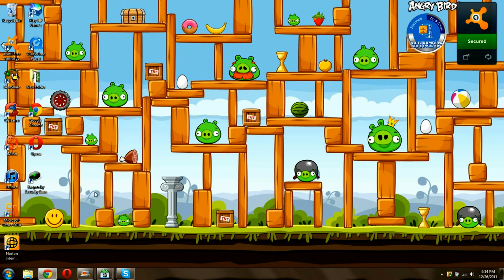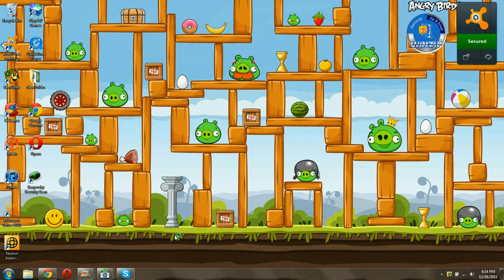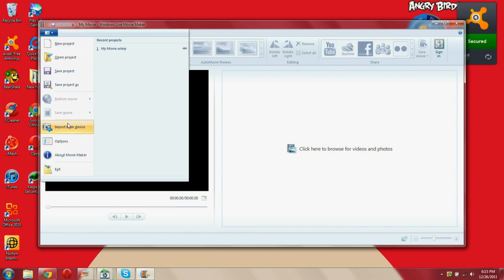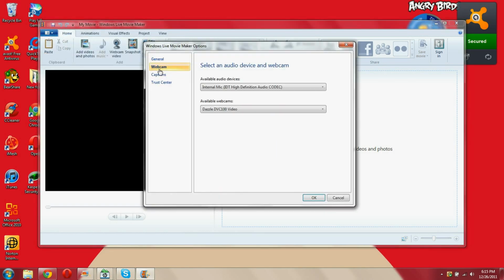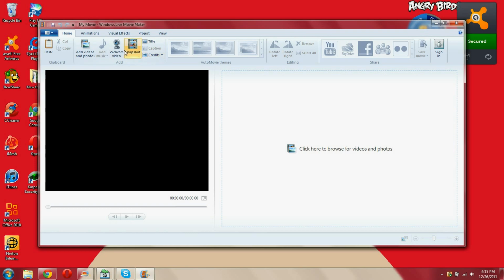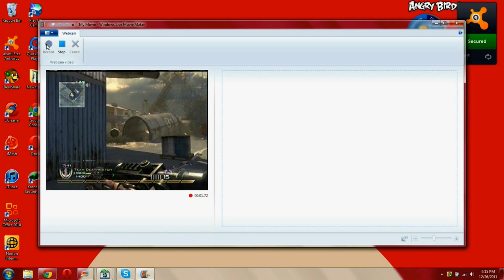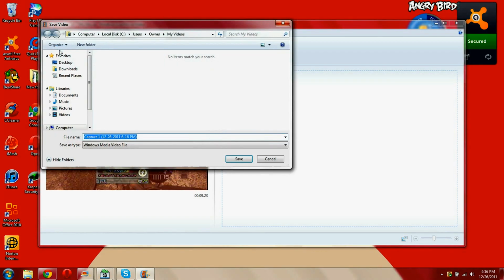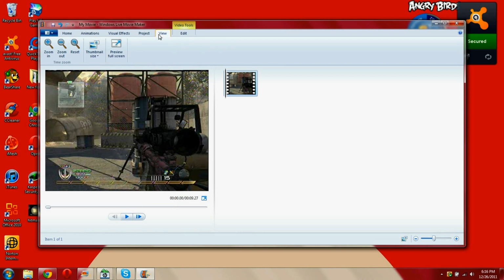How to record with a dazzle on windows 7 movie maker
this is how to record using movie maker on windows 7. if u dont have movie maker, go here